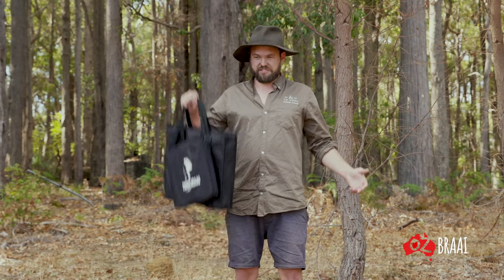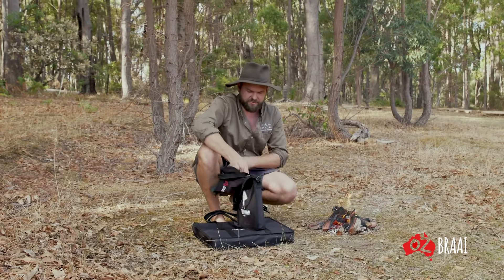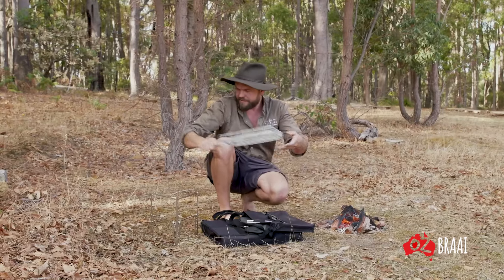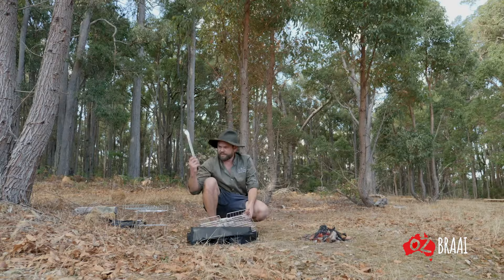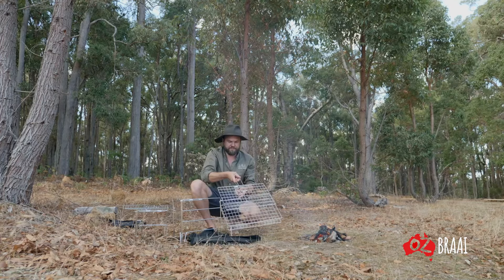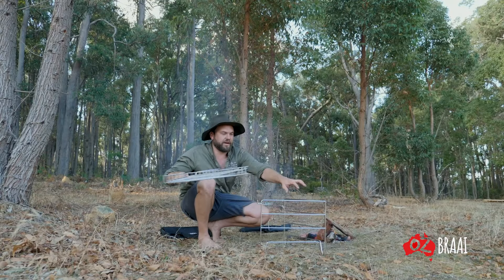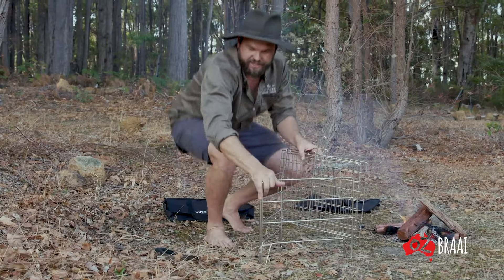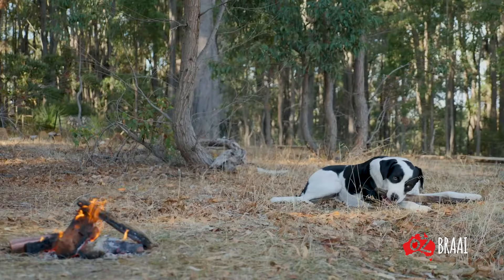OZ Braai's Camp and Travel Braai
Harry from Fire to Fork is giving a quick overview of our Camp and Travel Braai.

We recently appeared on Channel 7’s - The 4WD Adventure Show, and Harry from Fire to Fork used some of our gear to craft the delicious meals featured on the show. Below is a little snippet where Harry is talking about our gear.

We ❤️‍🔥 love how he sums up the versatility of the Camp Braai at the end of the video.

You can watch the first three episodes of The 4WD Adventure Show on 7+ now.
Regular scheduling is 5.30 pm Saturdays on Channel 7 and GWN7.